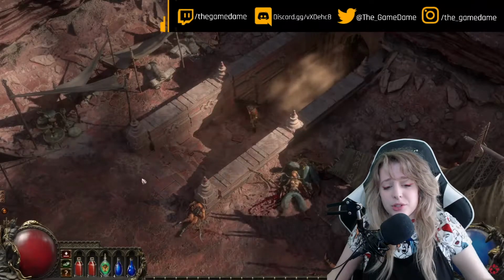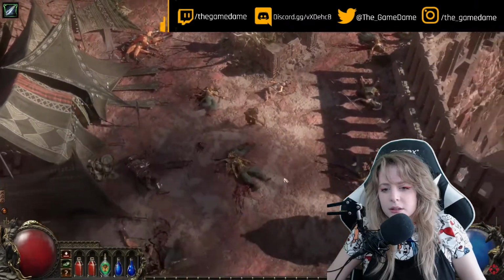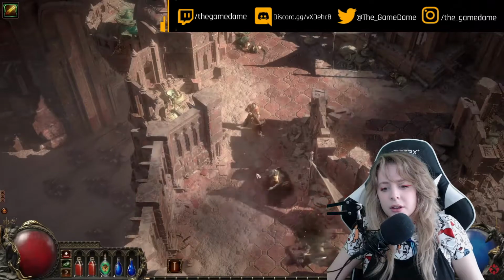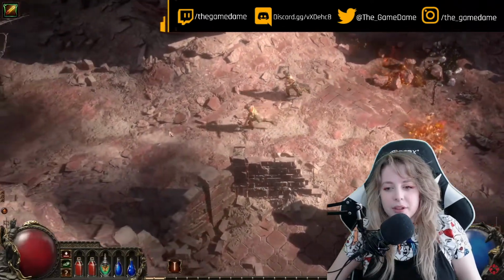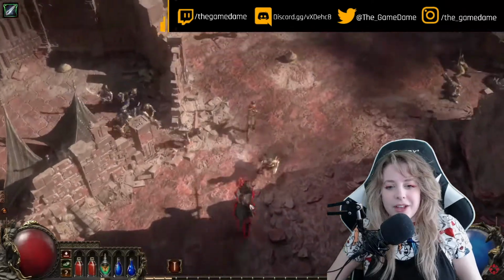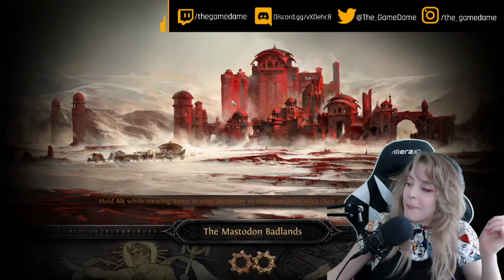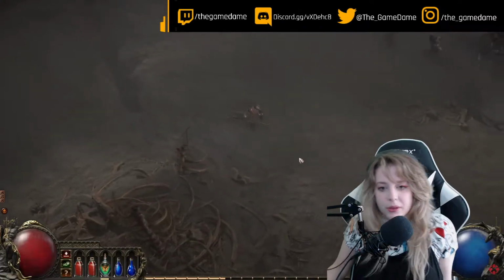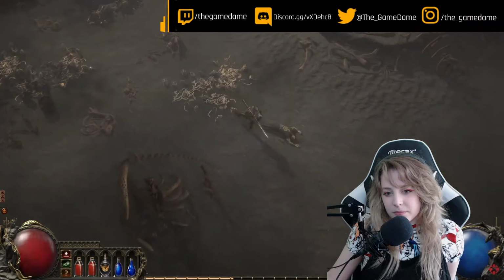My reaction to the Path of Exile 2 Official Gameplay Trailer | GAMEDAME REACTS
Path of Exile 2 is a new seven-act storyline that is available alongside the original Path of Exile 1 campaign. Both the old and new storyline lead to the same shared Atlas endgame.

Check out my friends' music, he made the outro I am using, his shit is fire:

I stream on twitch Monday - Wednesday at 6pm EST